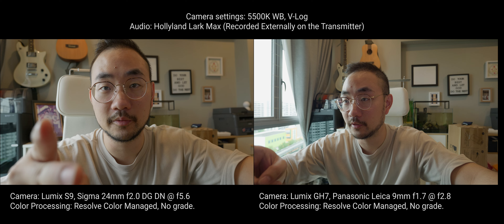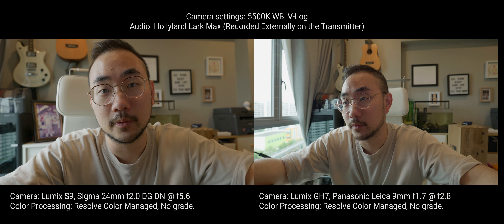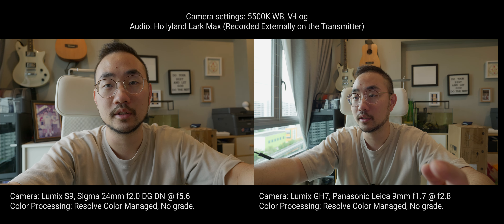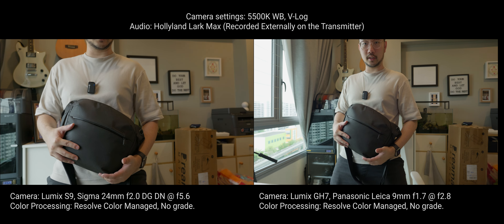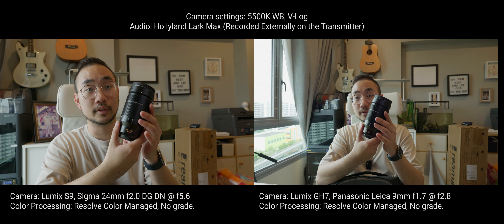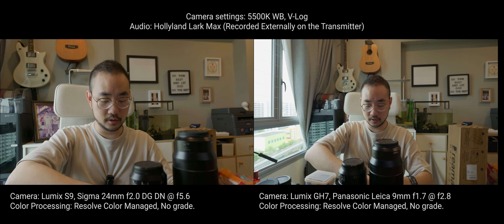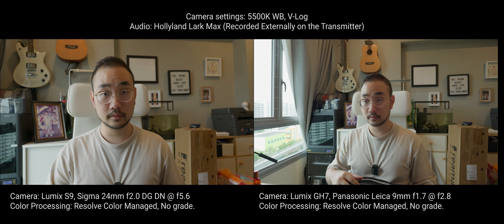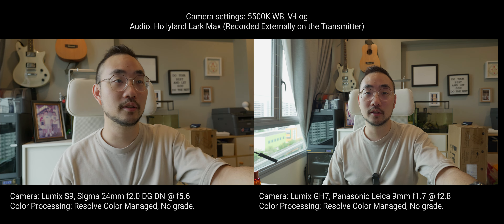Talking Head Test — Side-by-side Lumix S9 vs GH7 ( Both are great and suprisingly similar!)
Here's a video you can see how both camera look side by side as I talk about nothing under the sun next to my face.

See what's in my bag, without seeing what's in my bag because of my perfect composition.

Both cameras actually look very similar. I'm surprised, and very happy.